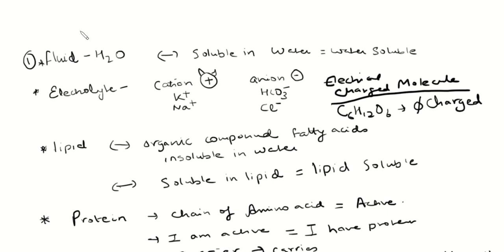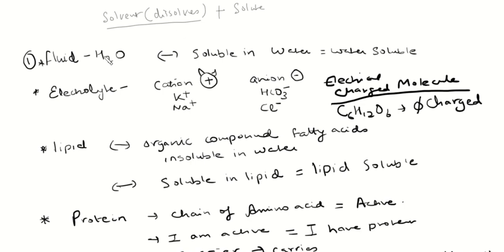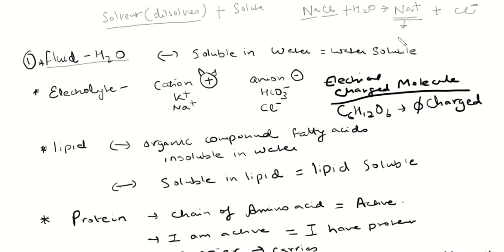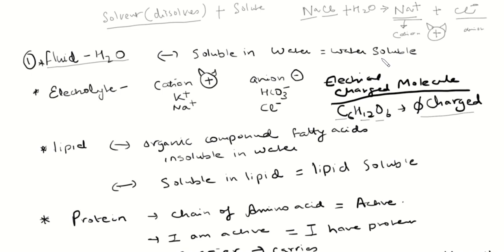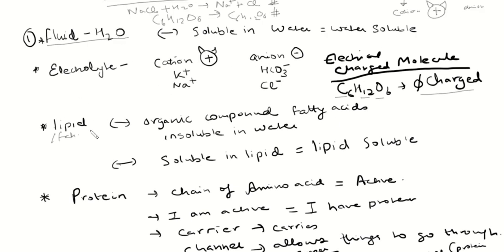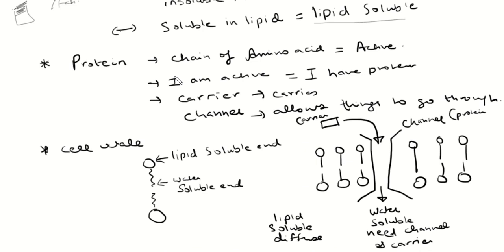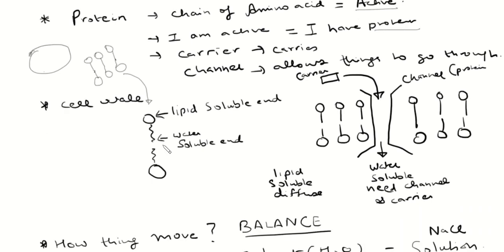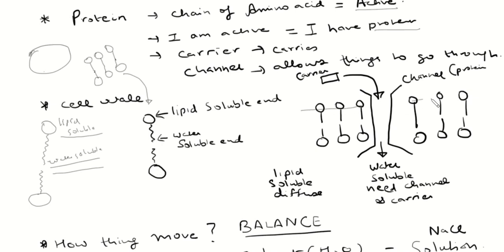Fluid Electrolytes Acid/Base: A/P 1 – Introduction part 1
Fluid Electrolytes Acid/Base
1) Important concepts
2) Movement between compartments
3) Different compartments in body
4) Plasma level
5) Water in different body compartments